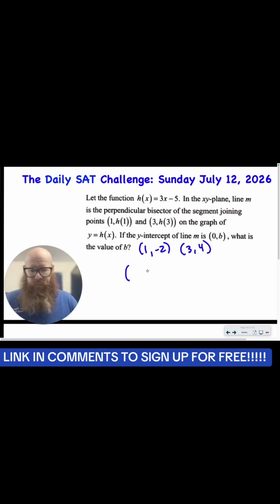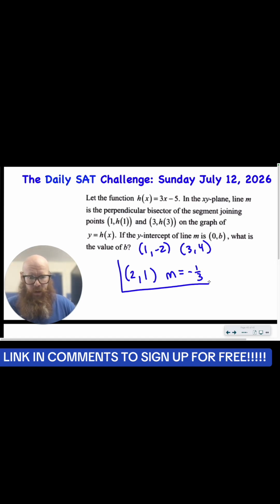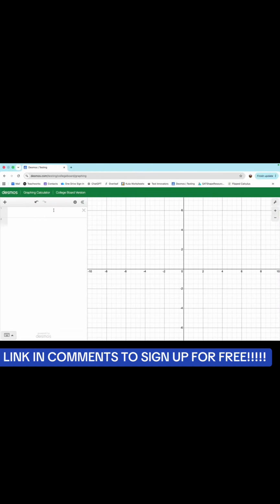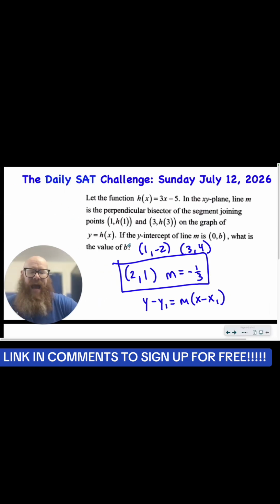The Daily SAT Challenge Sunday July 12, 2026